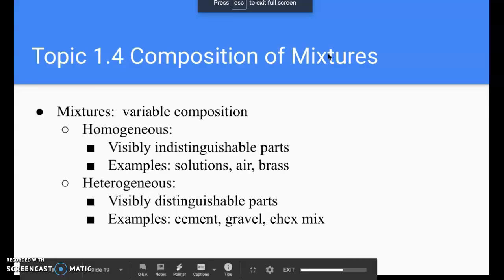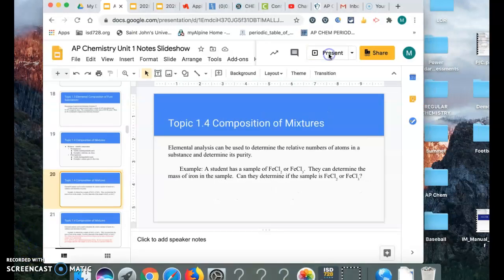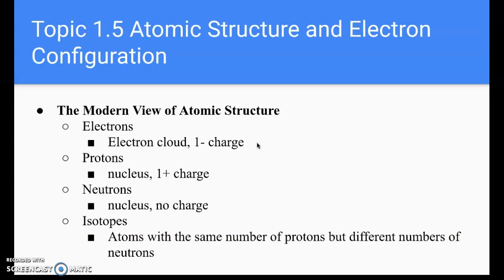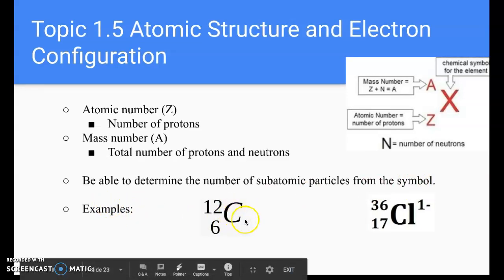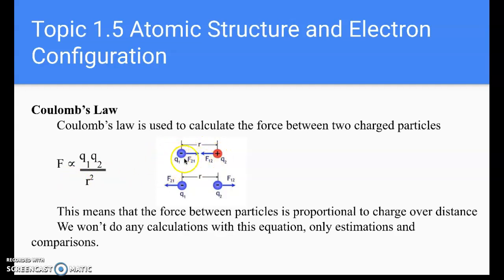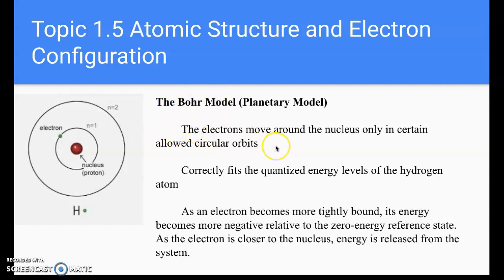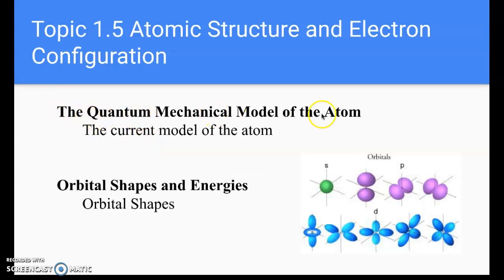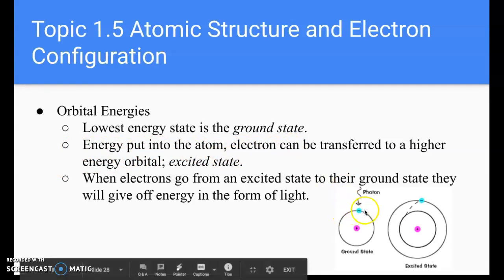AP Chem 1.4-1.5 Part1